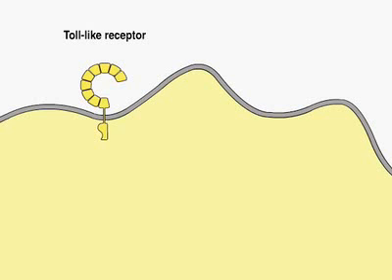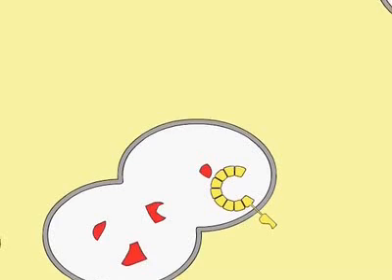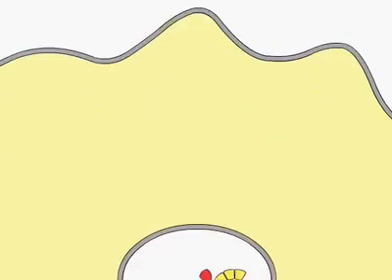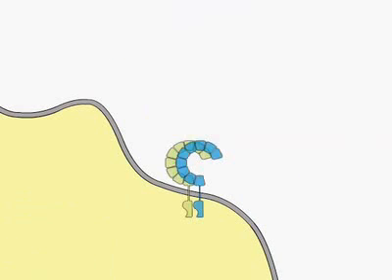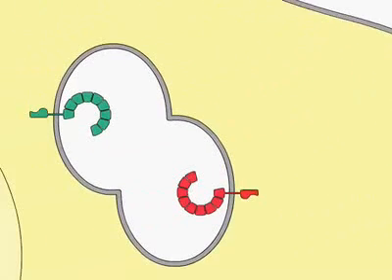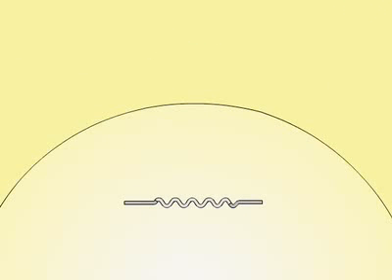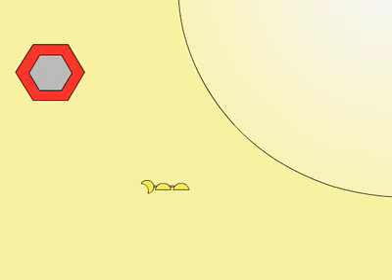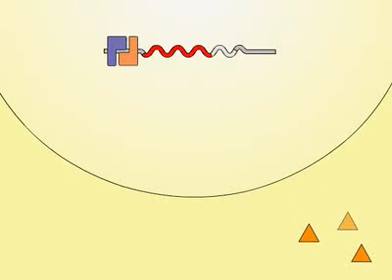innate response video